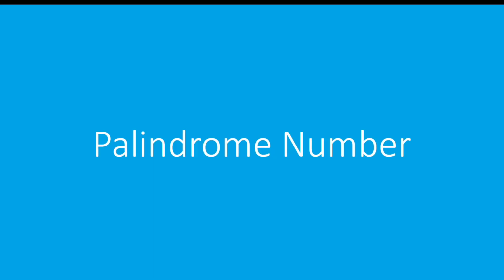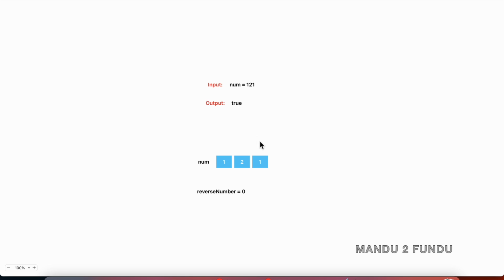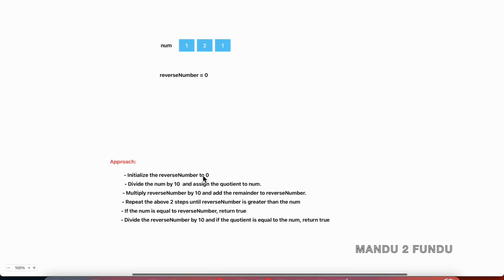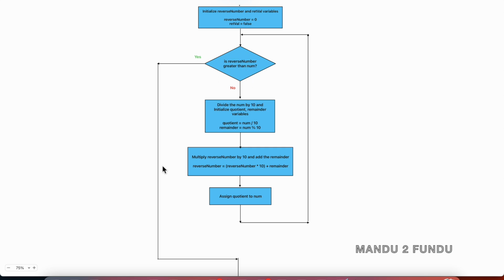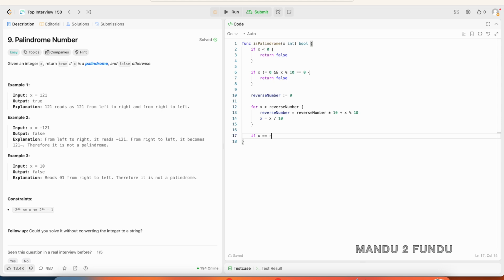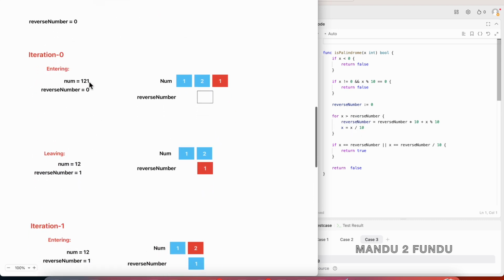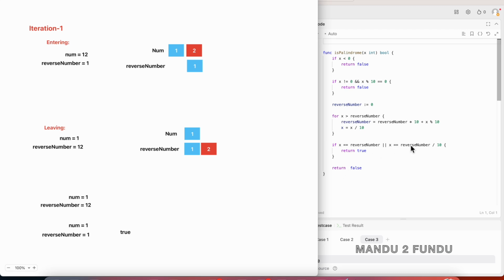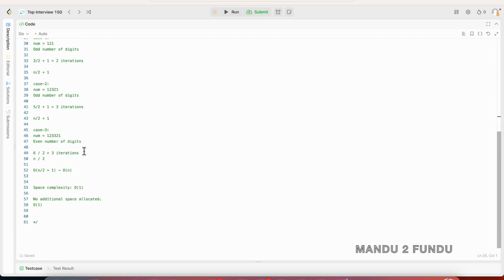LeetCode solution in Golang - Palindrome Number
00:00 - Introduction
00:08 - Problem Description
05:15 - Flow chart
07:03 - Coding
09:23 - Code walkthrough
13:00 - Time and Space complexity
14:48 - Thank you